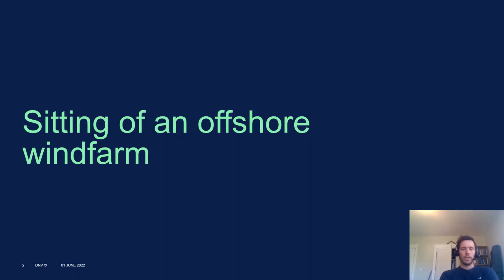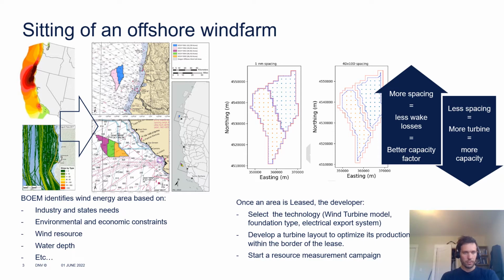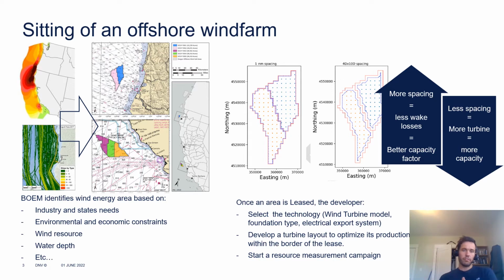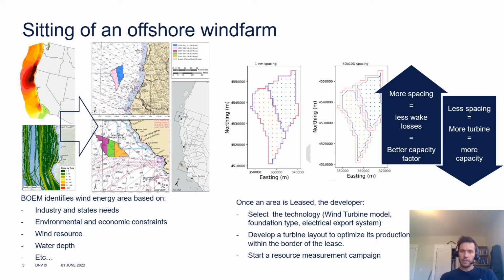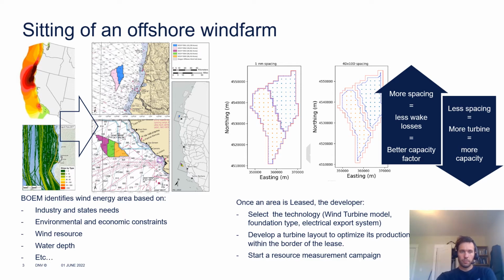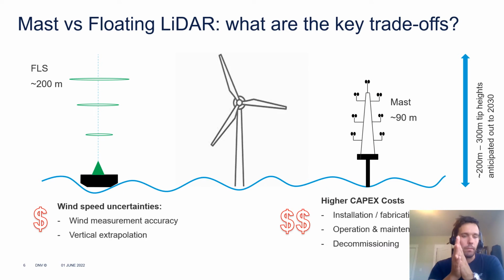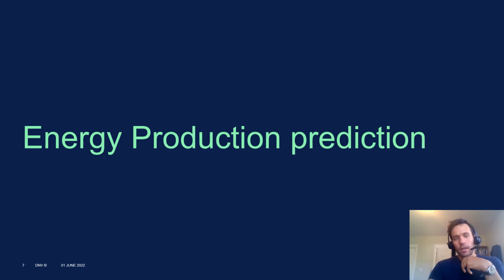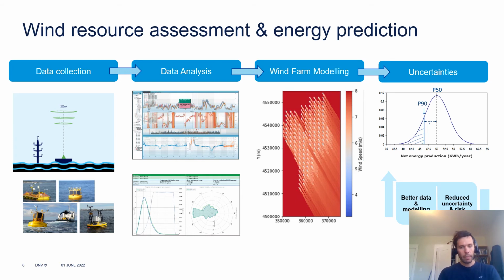Wind Resource Measurement & Sitting for Offshore Wind by Noe Rouxel